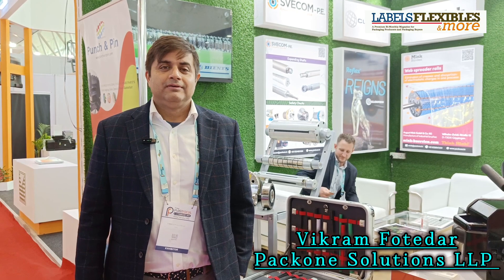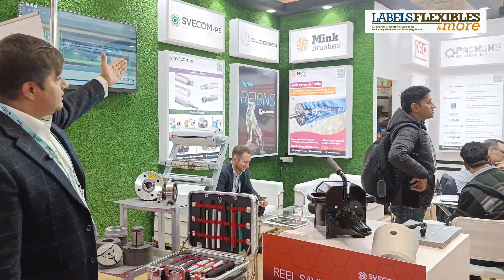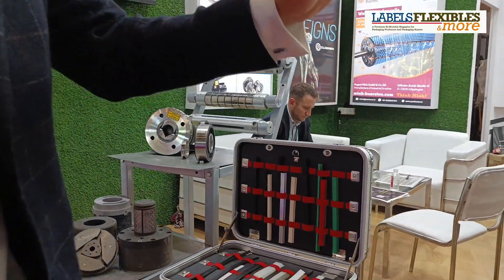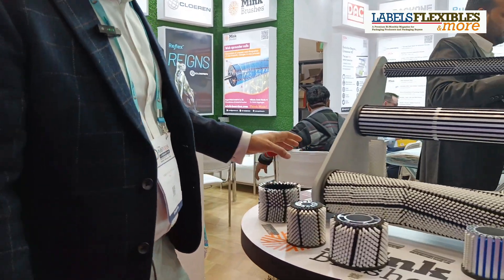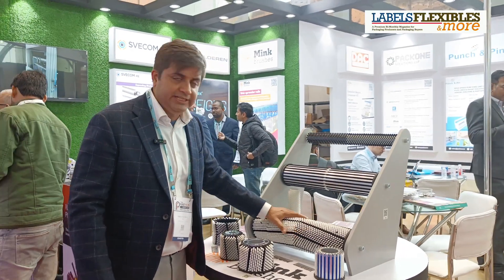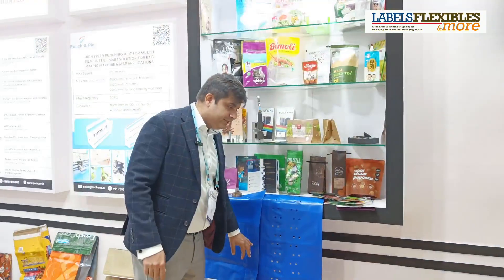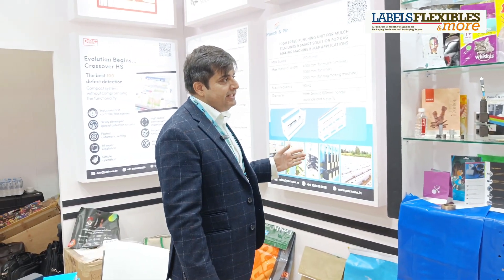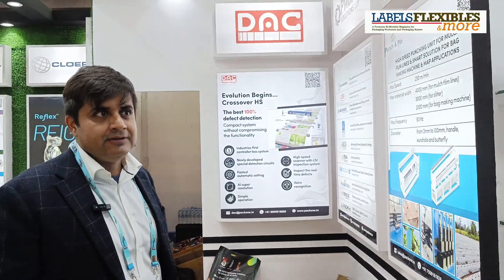Packone promoted range of flexible packaging solutions at Plast Focus 2024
Estabilished in 1990 in Mumbai, by Mr. Vijay Fotedar, Packone Solutions delivers ancillaries, components, and consumables to the flexible packaging industry. Our Core Expertise lies in Web Handling, Pouch Making, and Extrusion Coating. Of late, the company are focused on creating a lineup of solutions around sustainable manufacturing practices. Packone Solutions aim only to support Food Safe, Safe for the Environment, and Safe for the Workplace.
In this direction, for the web handling business, Packone offers the below solutions -
• 100% Defect Detection Systems for the wide-web industry from DAC Engineering Co. Ltd., Japan.
• We also work with the world leader in Shafts, chucks, and roll handling systems from Italy, Svecom PE, and
• The leader in Rotary cutting solutions from Germany, Dienes.
• Within extrusion coating, we work with Cloeren Incorporated from the USA, the world leader in Extrusion Die technology, and have been at the forefront of sustainable solutions.
• Mica Corporation from the USA has been the world leader in Extrusion Primers and Coatings for Flexible Packaging since the 1970s and is exclusively into water-based chemistries which are FDA compliant.
• Laser Anilox Roll Cleaner from PCMC.
• Brakes, Load cells & Roll Pusher from Renova Srl.
• Composite Rollers, bridges & mandrels for flexo press from Epsilon.

Packone Solutions have formed a specialized team of engineers that cater to customers for their particular requirements for each domain, and we observe this attention to detail as our greatest USP within Industrial Marketing companies.